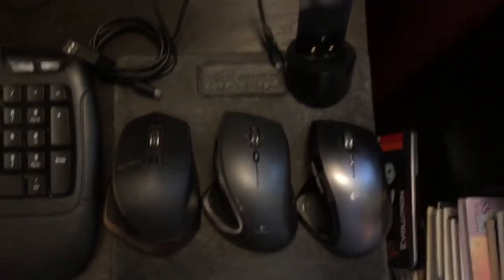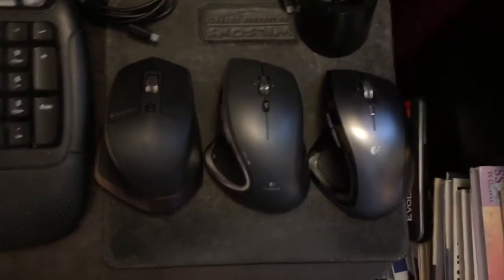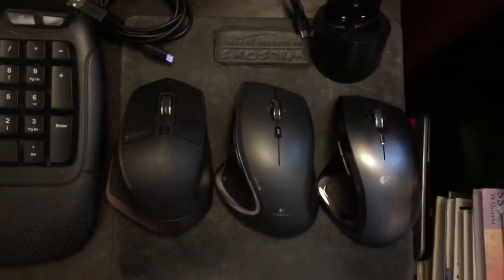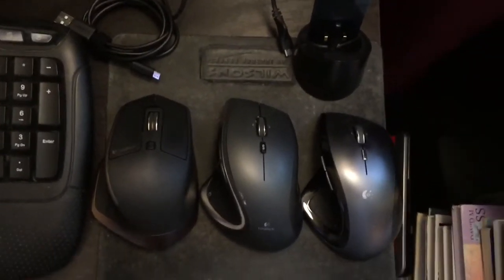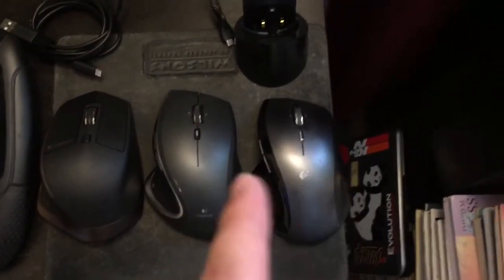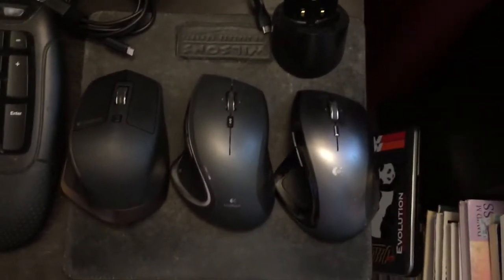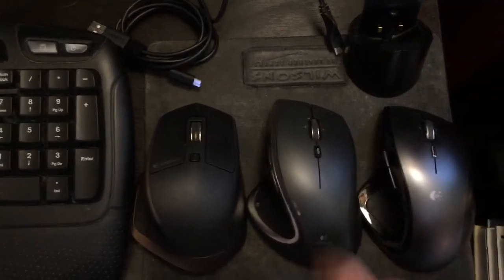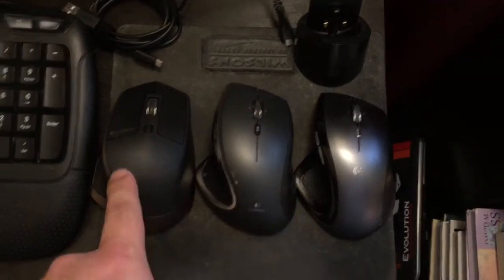New Logitech MX Master | MX Performance | MX Revolution Comparison Review 2017!!! ✔🏆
New Logitech MX Master | Performance | Revolution Comparison Review 2017!!!
Also Logitech Mx Revolution software update and fix!